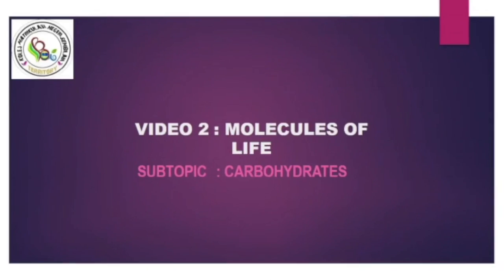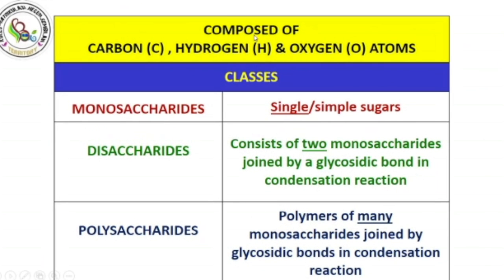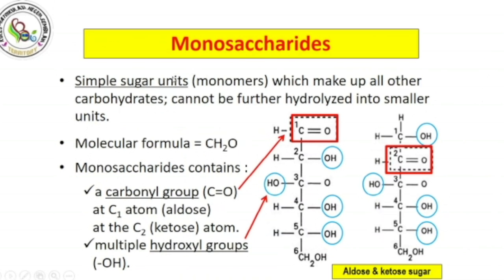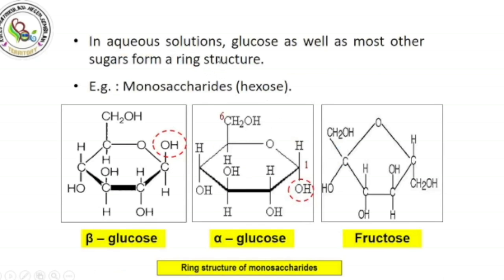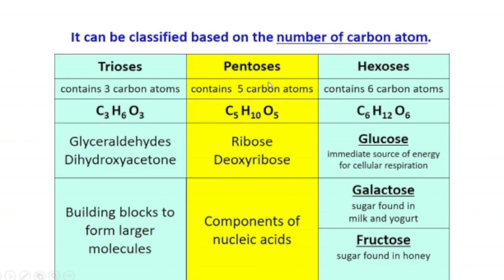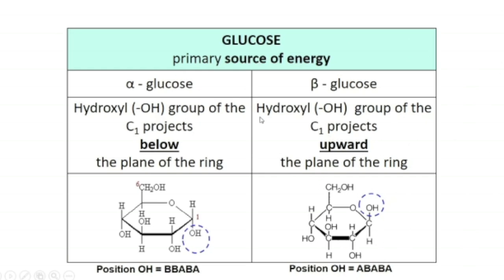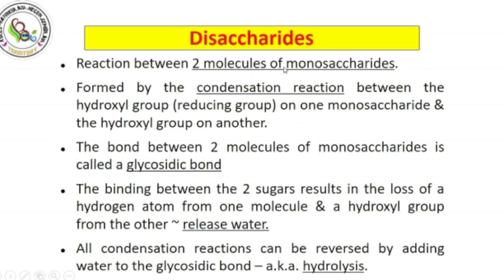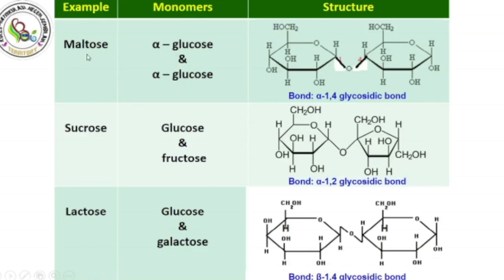1 0 MOLECULE OF LIFE 1 2 CARBOHYDRATES